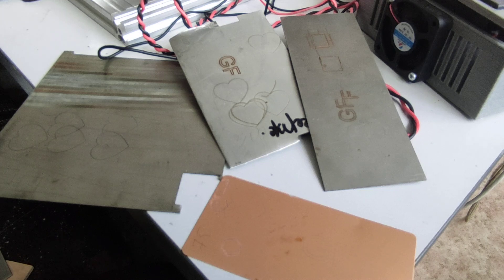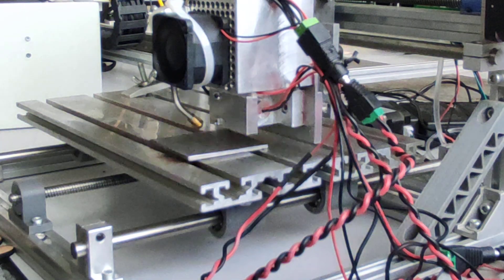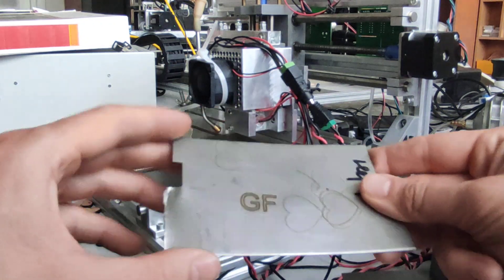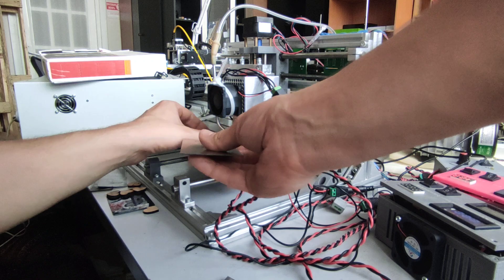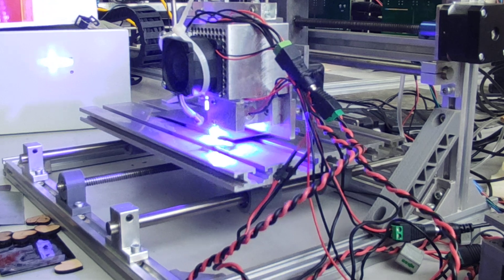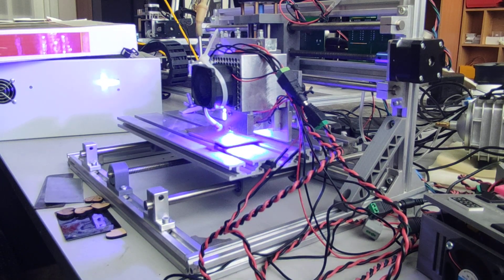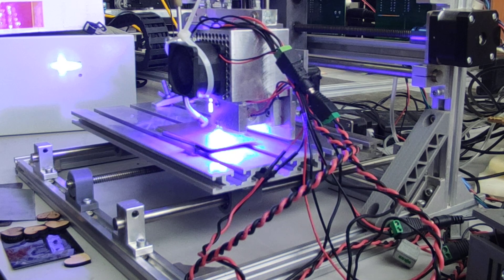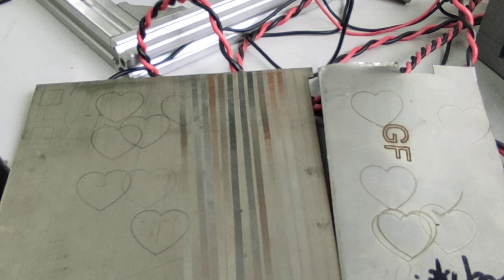Metal etching using 15 watt blue double beam 445 nm Endurance laser installed on CNC 3018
Etchingon titanium, steel, stainless steel, anodized aluminum.
We use 15 watt dual laser beam by Endurance lasers.

All you need to know about laser etching using diode lasers

Short focal lens & air assist.